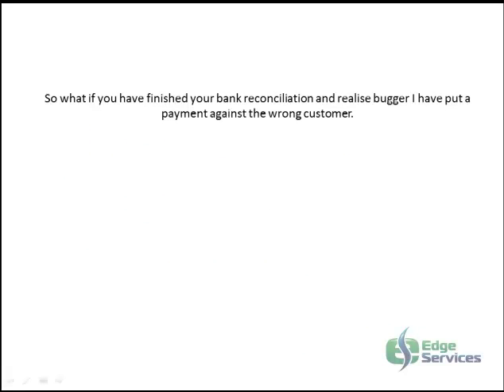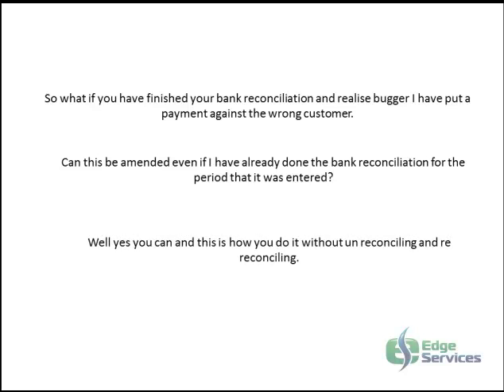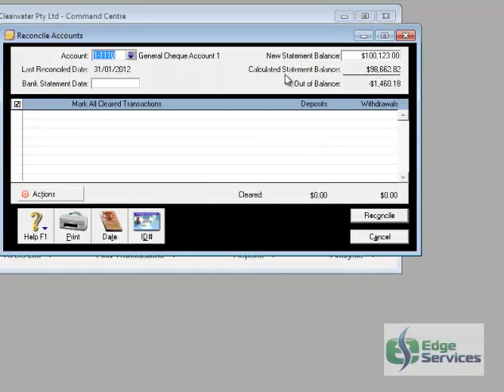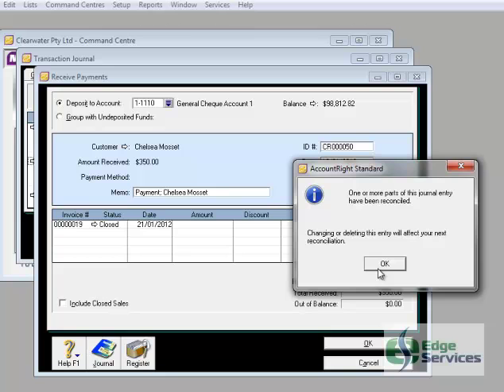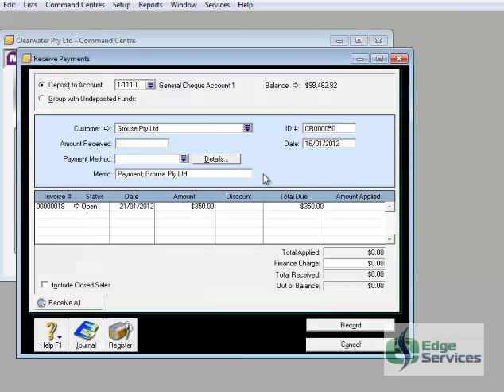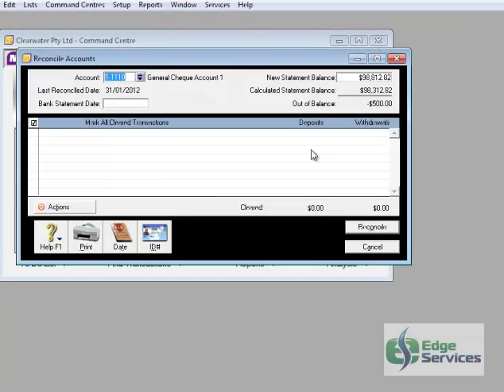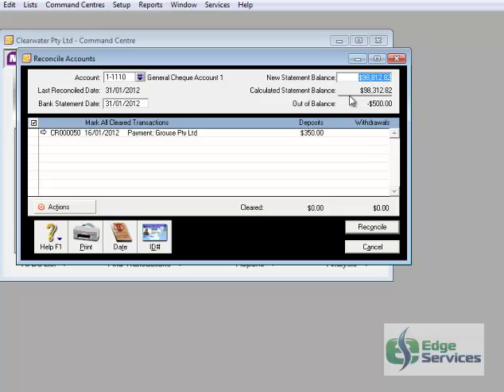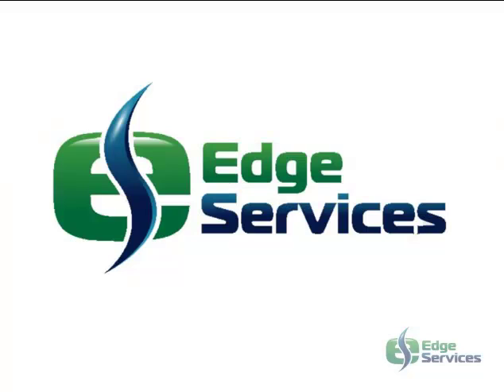Un Reconciling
Ever entered a financial transaction to the wrong card and discovered it after you have reconciled your bank account.  This is how you fix it.